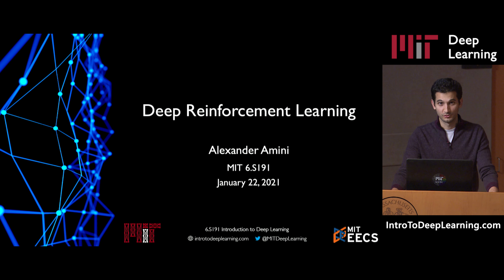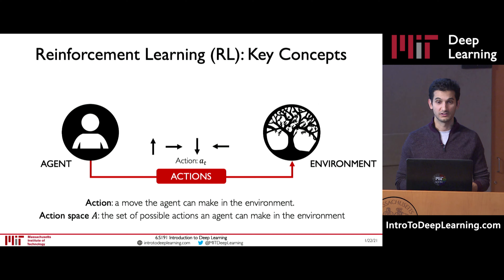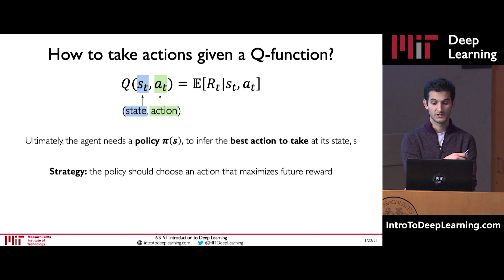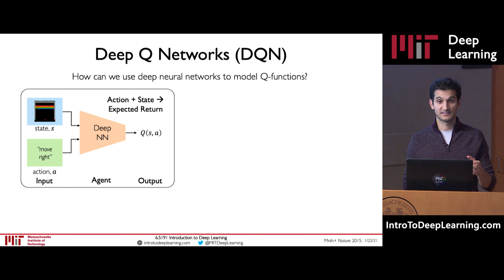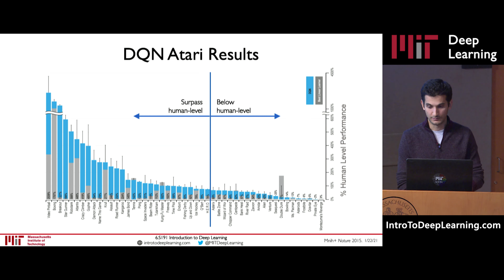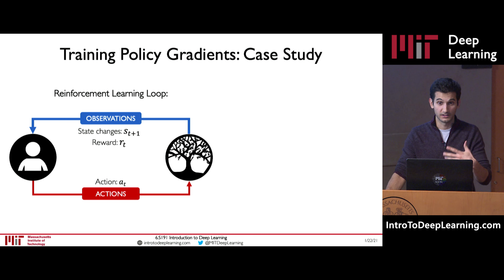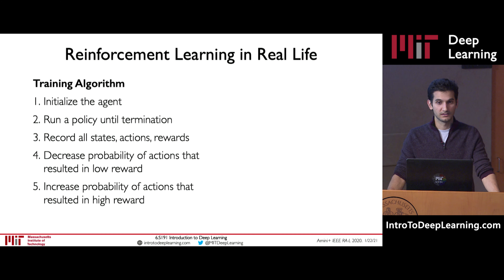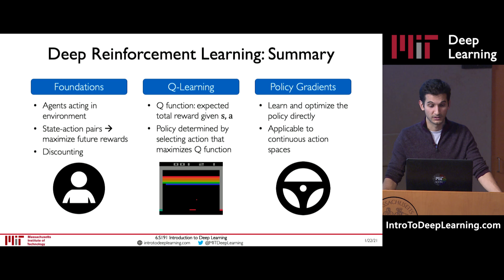MIT 6.S191 (2022): Reinforcement Learning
Lecturer: Alexander Amini
January 2022

Lecture Outline - coming soon!